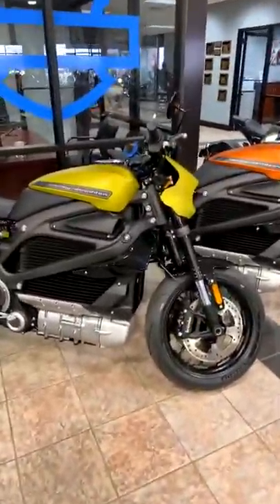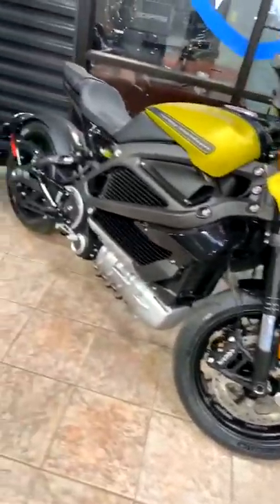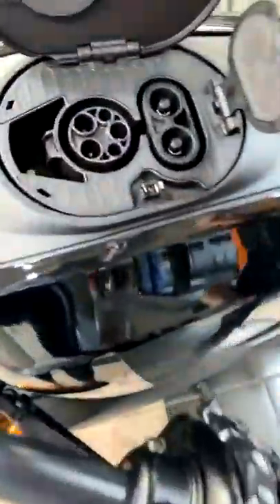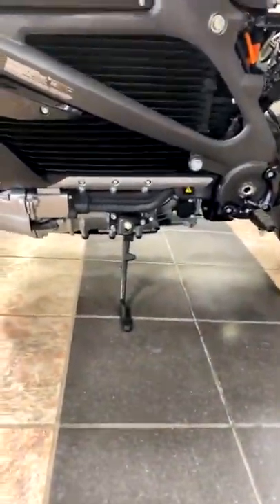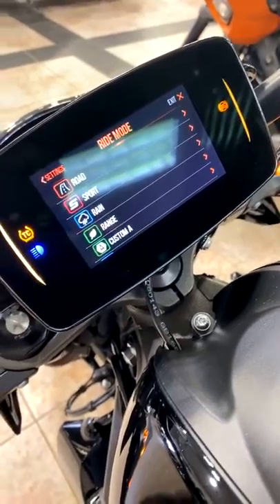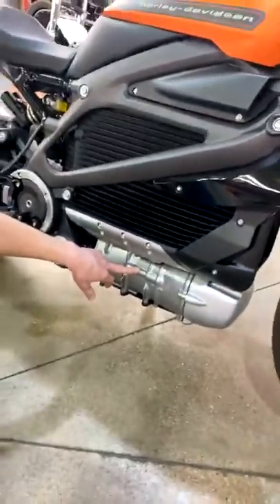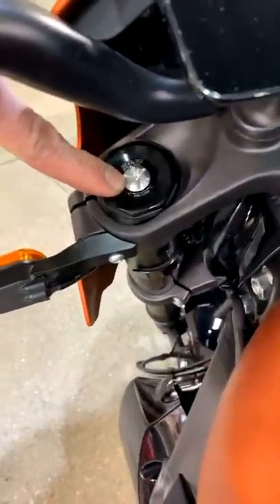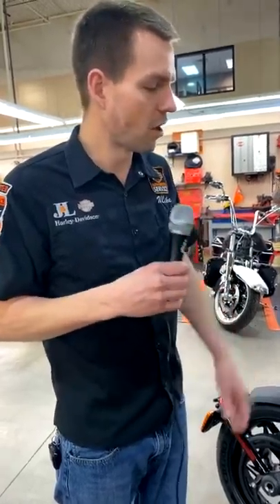All About The Harley-Davidson LiveWire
Derek and Parsons talk everything LiveWire at J&L Harley-Davidson.